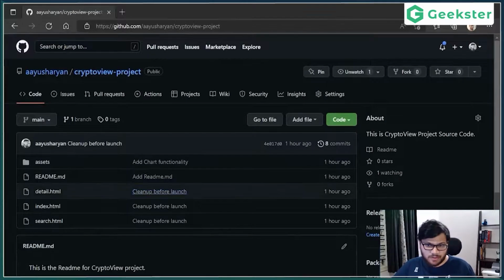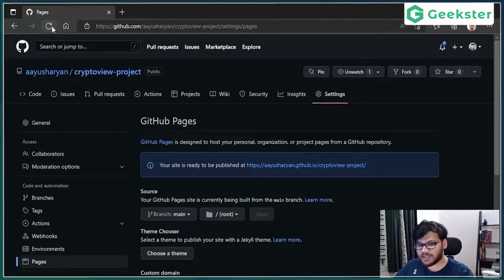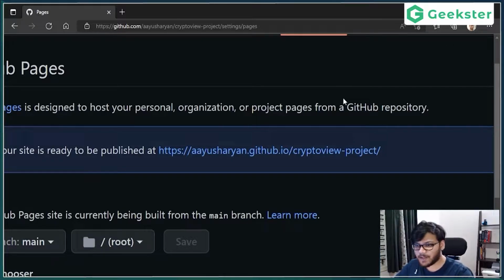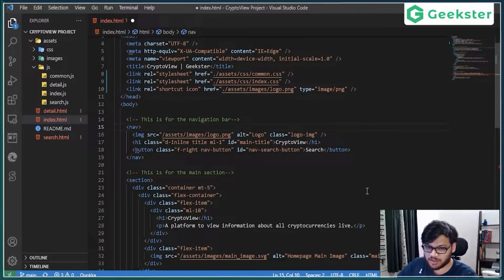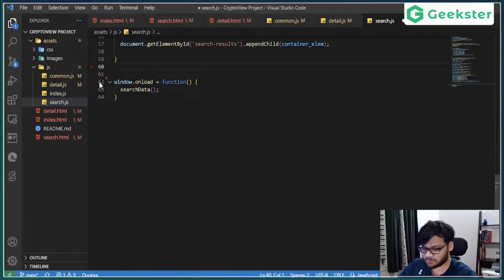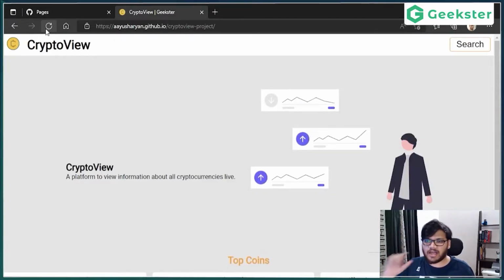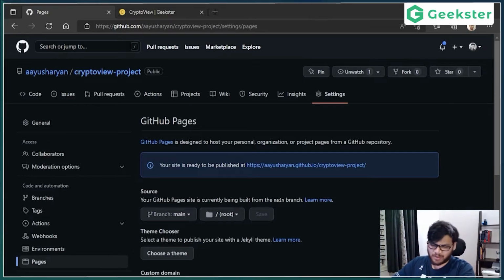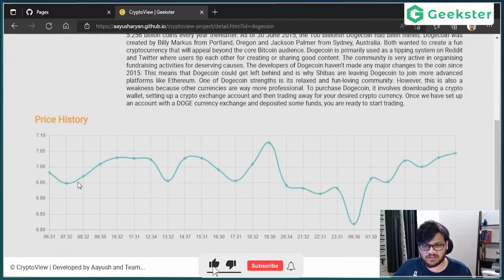Crypto Tracker Web App - Html CSS Javascript Projects for Beginners - Part 12 (Deploying on GitHub)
In this part, you will learn how to deploy the Crypto Tracker Web App to GitHub pages to show the finished product.